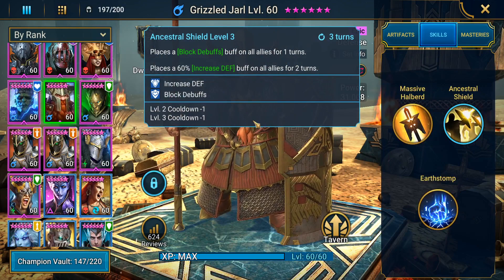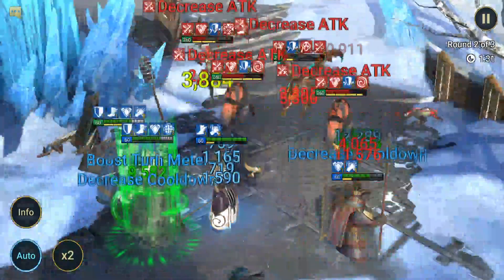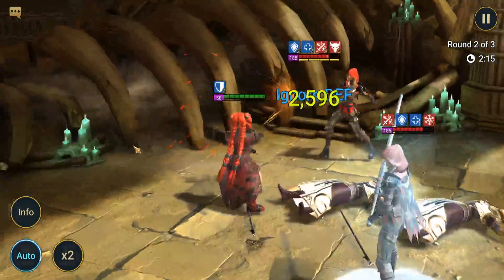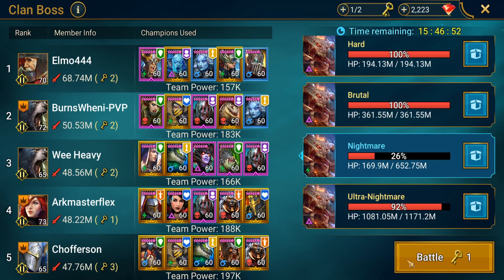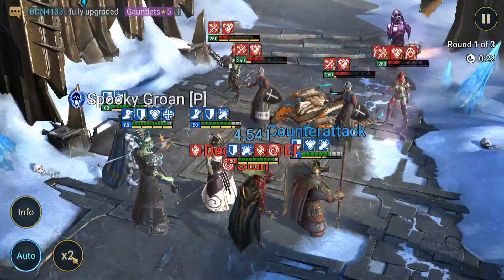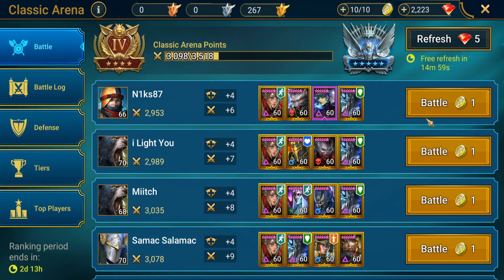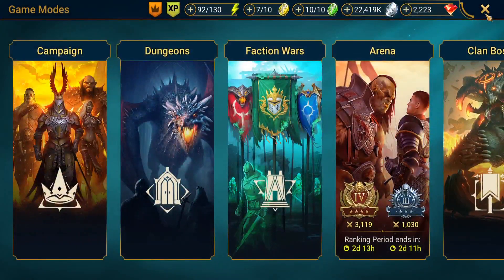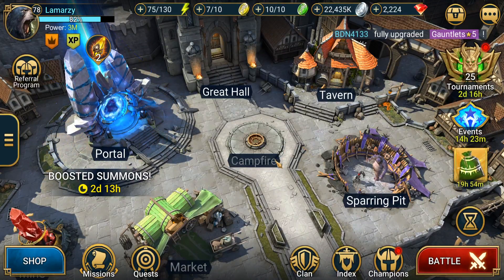Grizzled Jarl Champion Guide - All Arounder - Raid: Shadow Legends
Lamaroo takes a look at what Grizzled Jarl can do in a mediocre nightmare team, and how well he does in Ice Golem/Dragon/Arena.
Shout out to GroceryDan for the suggestion!